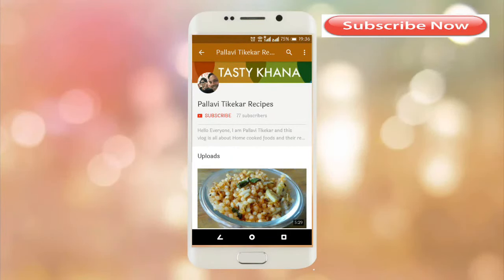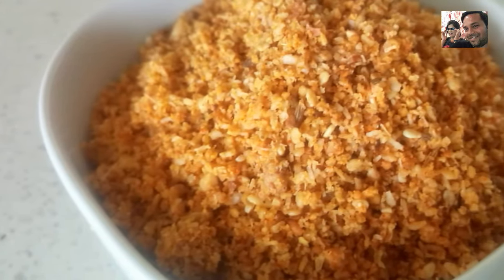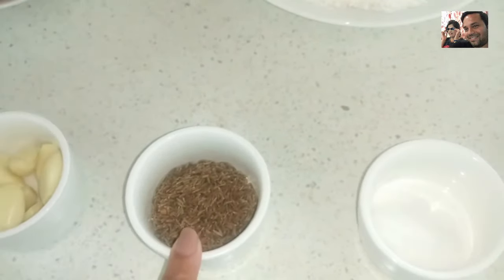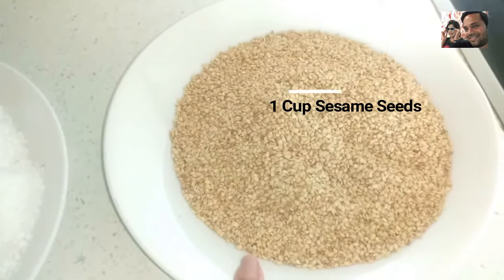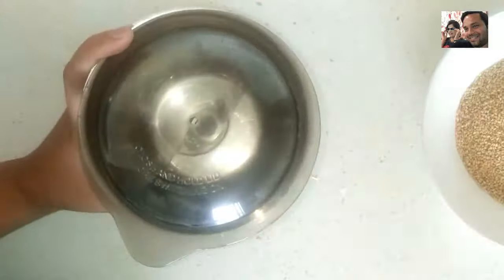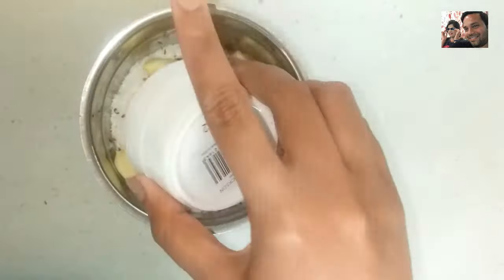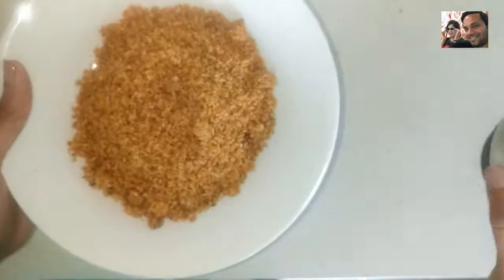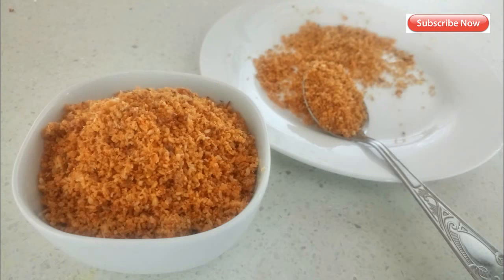Garlic Chutney for Vada Pav | Chutneys Recipes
This is a dry textured chutney prepared from Garlic,Ground nuts and spices and it goes very well with Vada Pavs.This chutney is so widely used in Maharashtra that it is commonly referred as "Vada Pav" chutney.
It is lil bit hot but tastes awesome.
Do try this chutney and send me your comments.